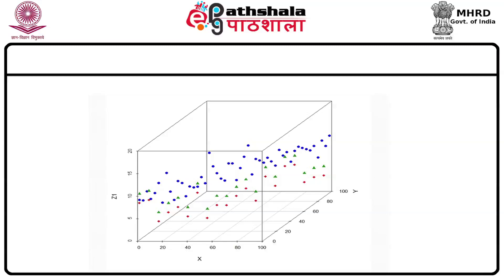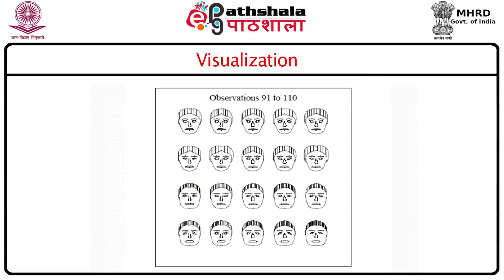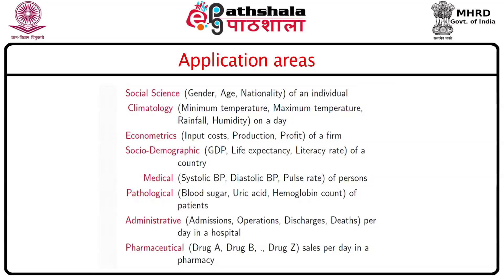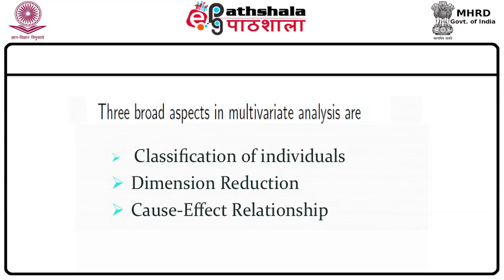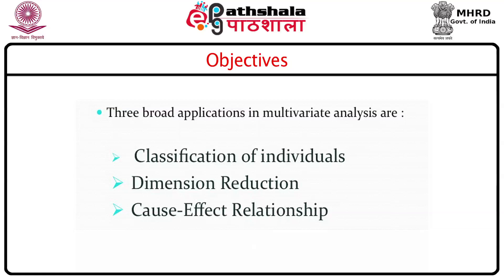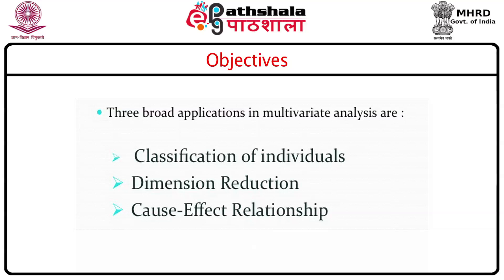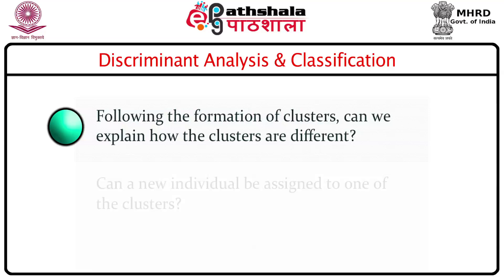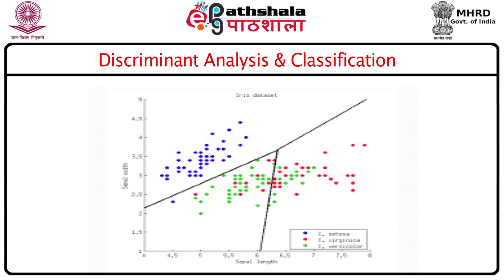Introduction to Multivariate Analysis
Paper: Multivariate Analysis
Module name: Introduction toMultivariate Analysis